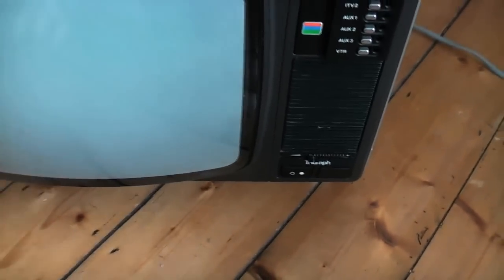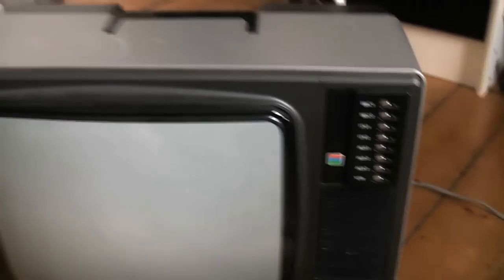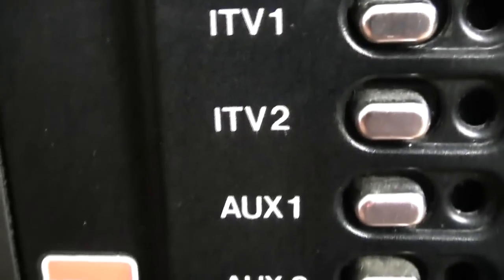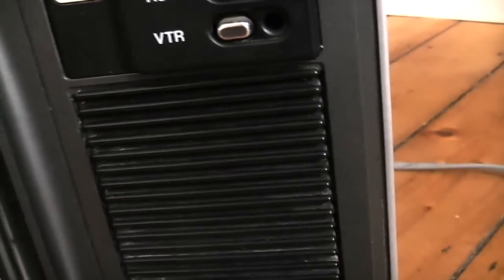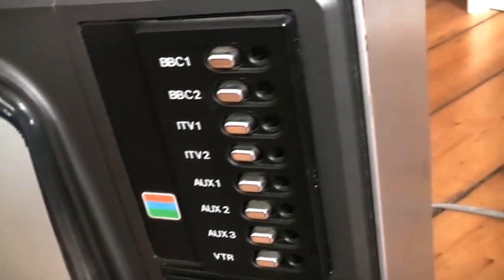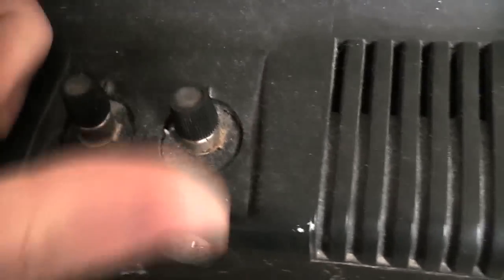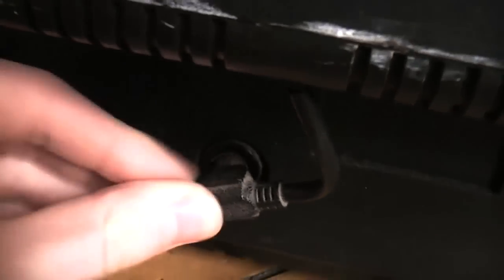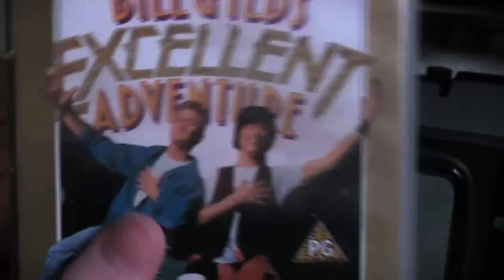My Retro 80's Colour TV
Check it out! Here's another TV :) This time, we're in colour!